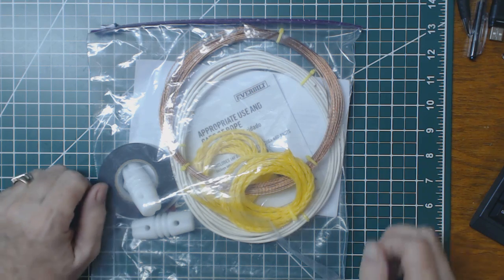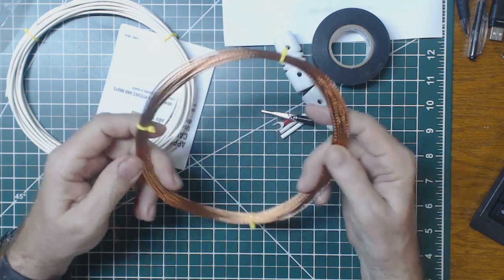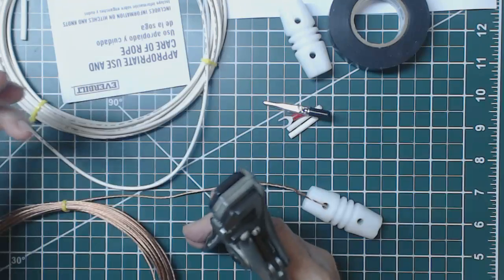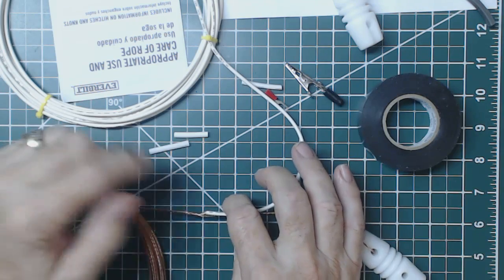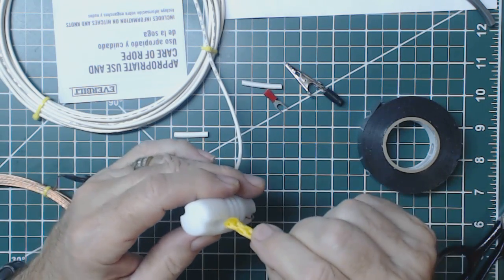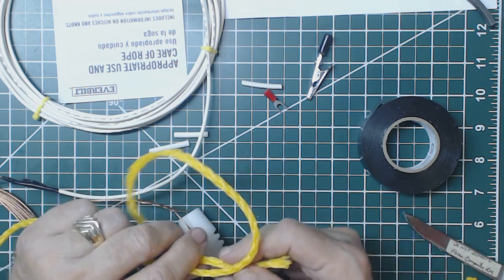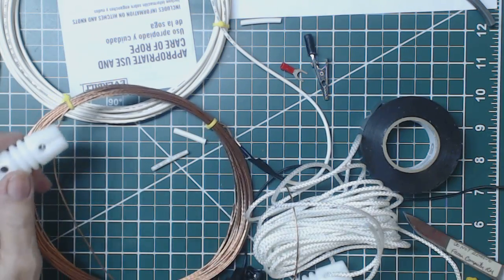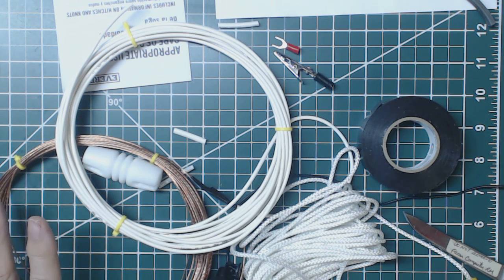TRRS #1048 - Simple Shortwave Antenna Kit - Assembly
Quick show on assembling the simple long wire antenna with some advice.